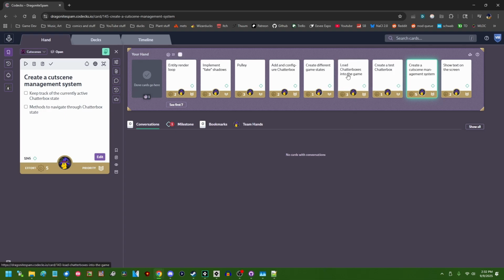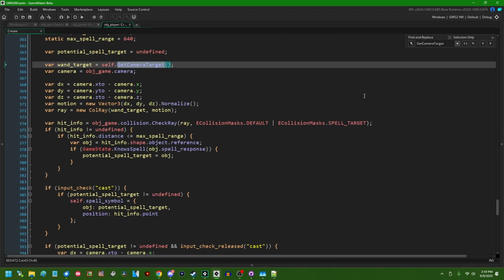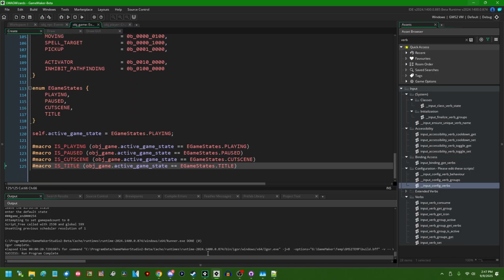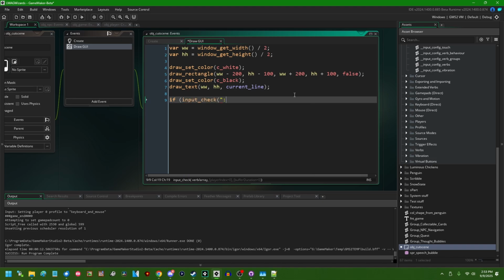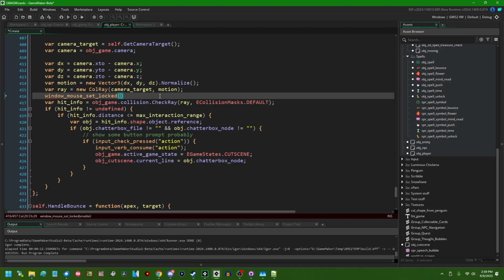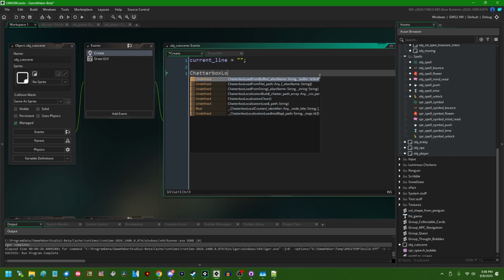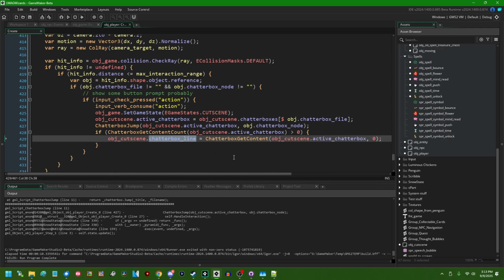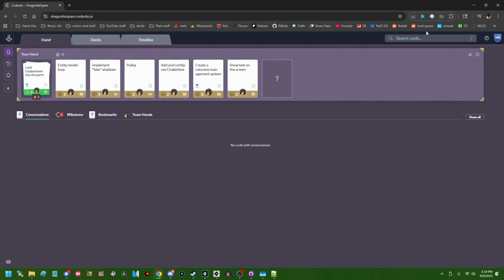3D Wizards - Week 50 - Rudimentary Cutscenes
We can now parse Yarn files and handle them in the game using Chatterbox, sort of!

Each week is a tagged release.

That promised social media link spam.